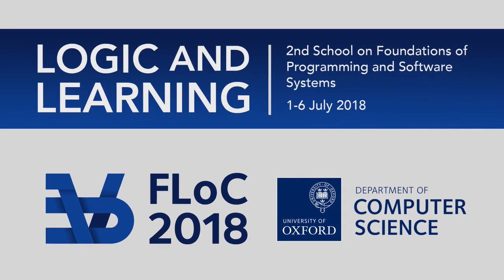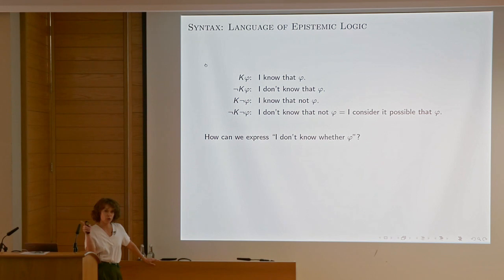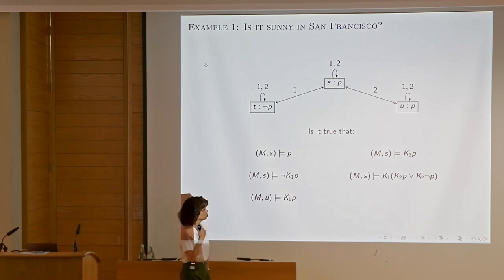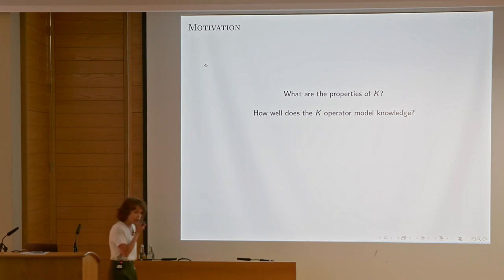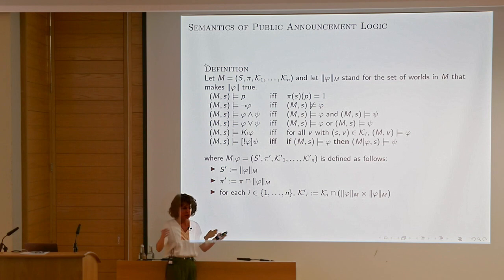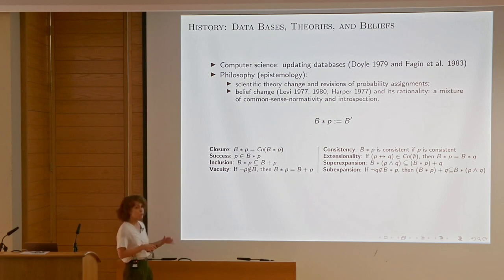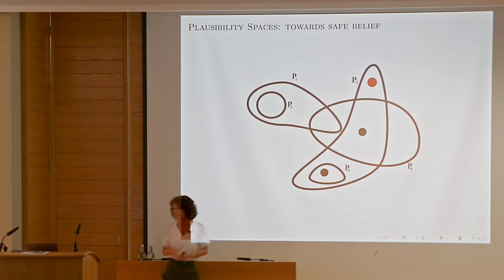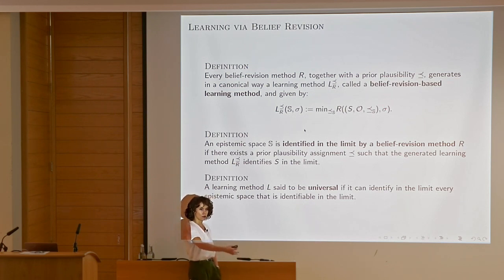Nina Gierasimczuk: Learning and Epistemic Modal Logic II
Lecture 16, Thursday 5 July 2018, part of the FoPSS Logic and Learning School at FLoC 2018 for further information.